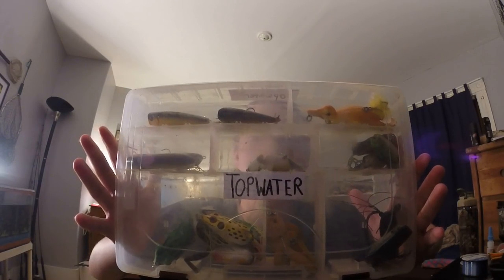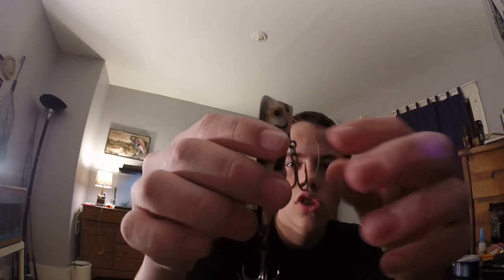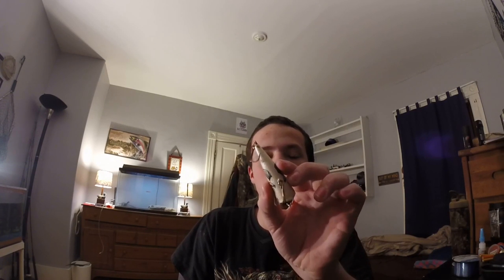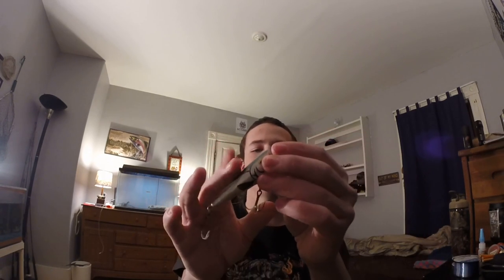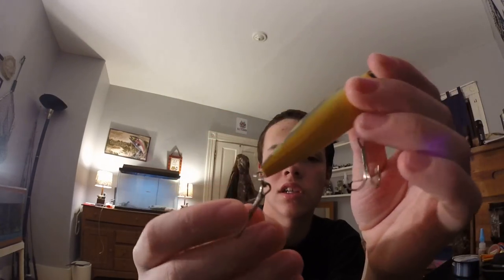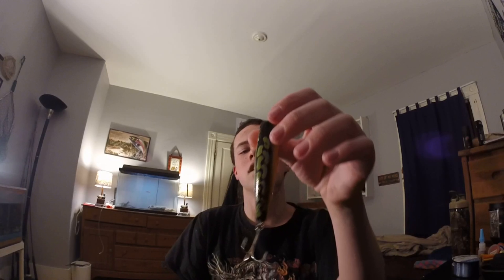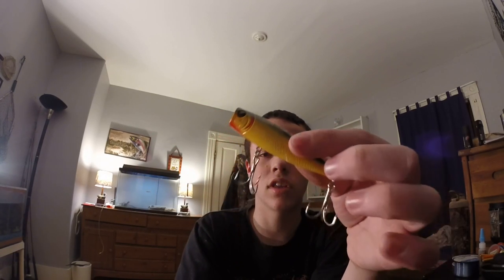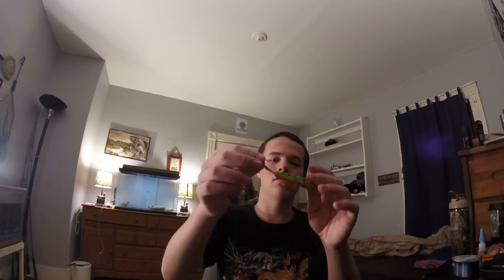Tackle Tuesday Episode 5: Poppers and Popping Frogs